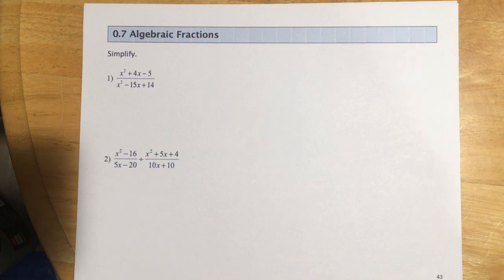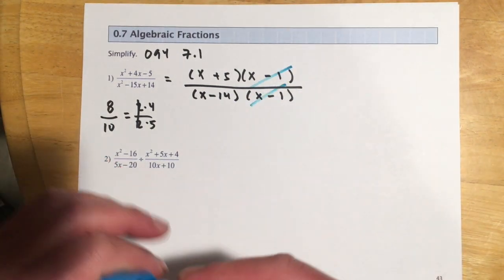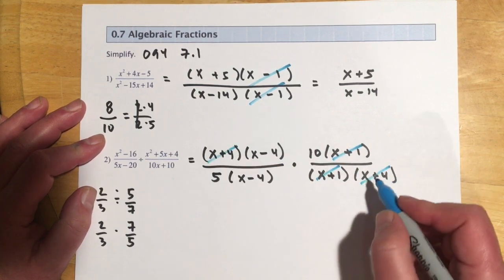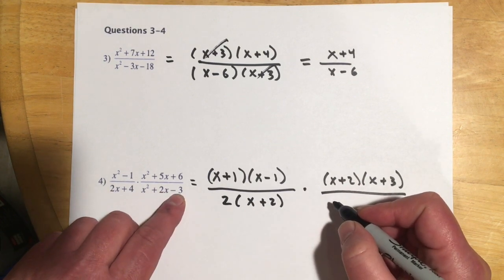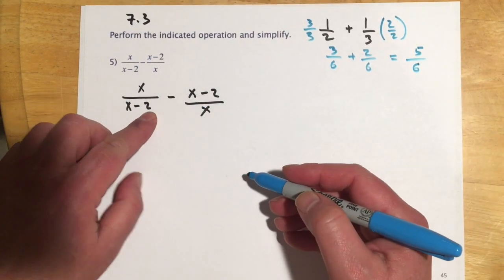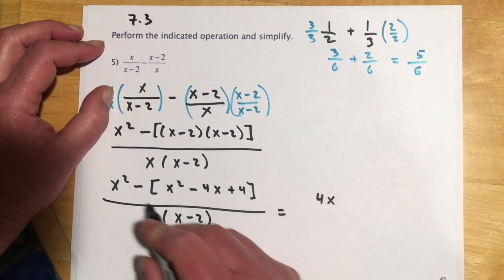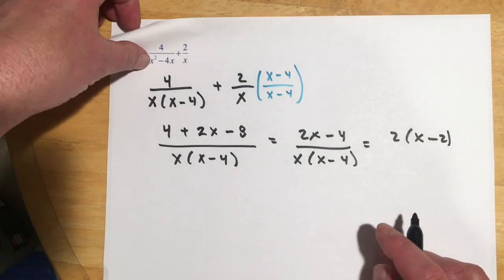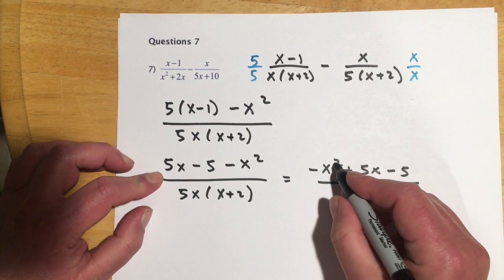116. 0.7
116. 0.7